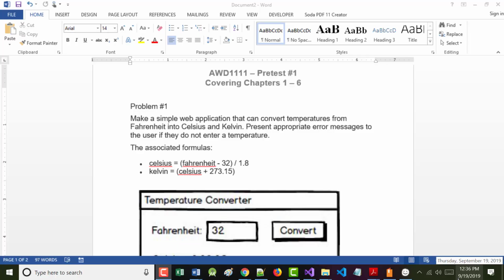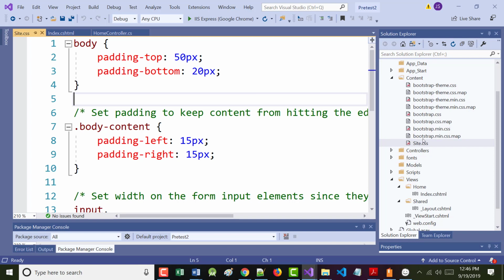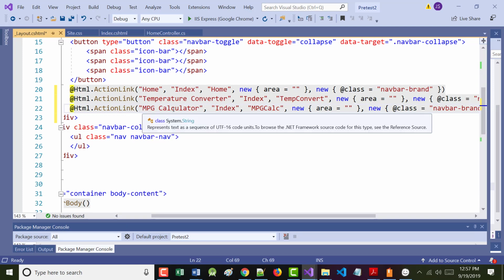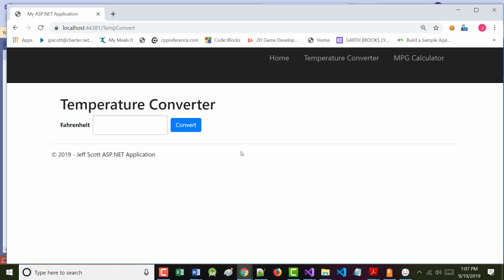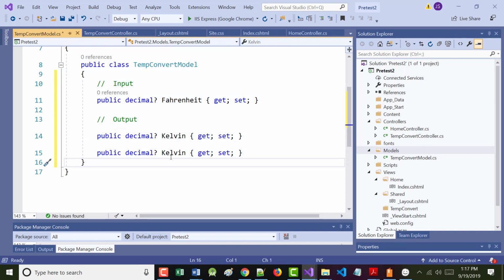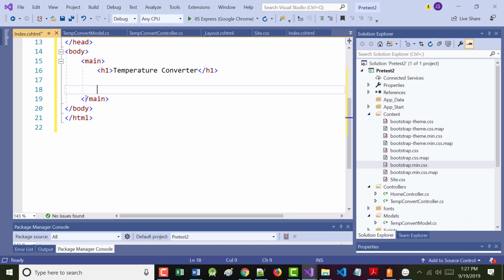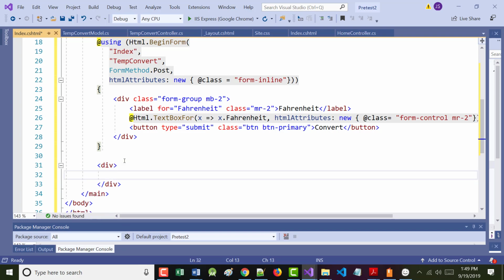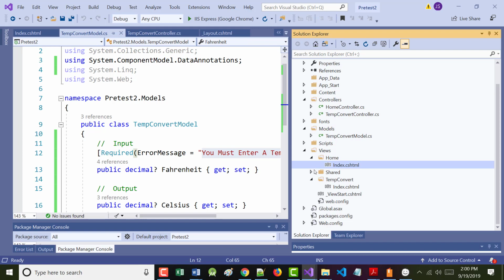AWD1111 - Chapters01-06 - Pretest - Part01 - 09-19-2019